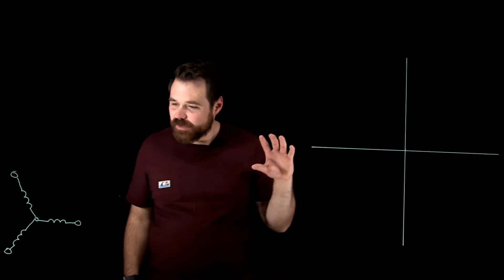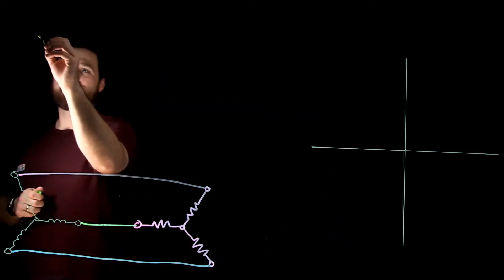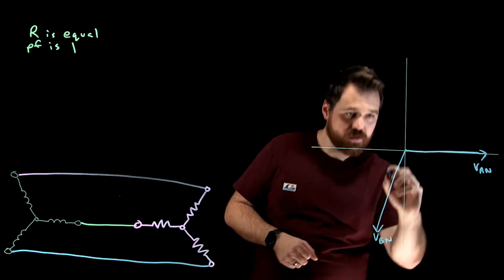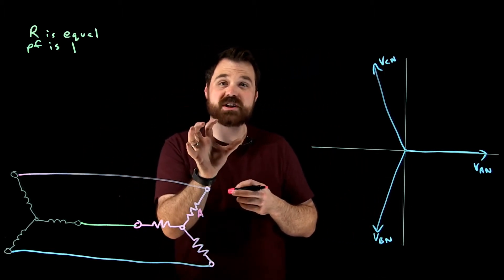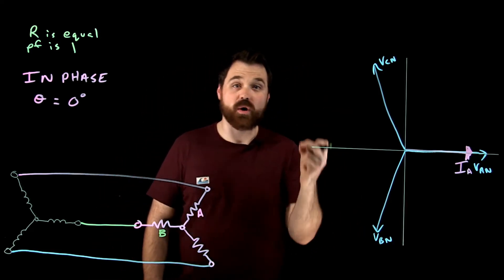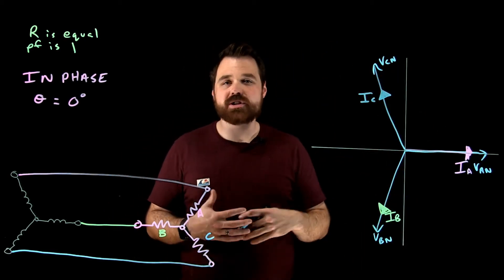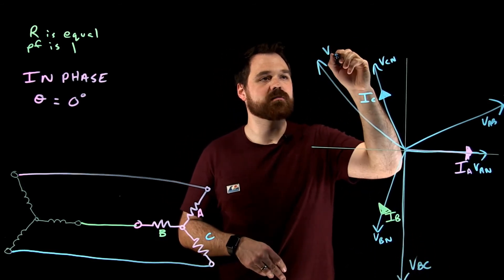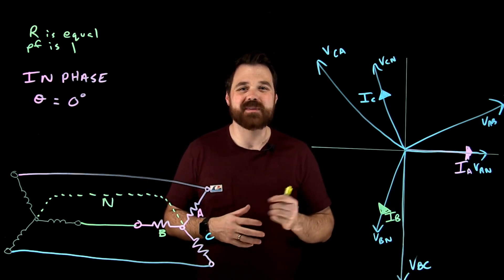Wye Connected - Balanced Resistive Load Relationships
This video explains the phase and line relationships in a 3-phase wye connected balanced load made up of Resistors.

A balanced load is one in which each phase has the same Impedance and the same power factor.